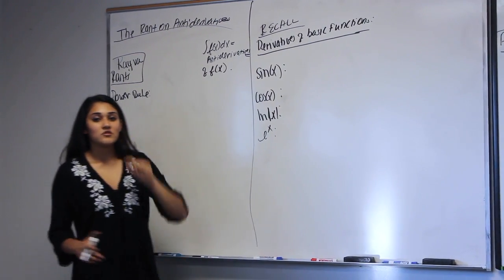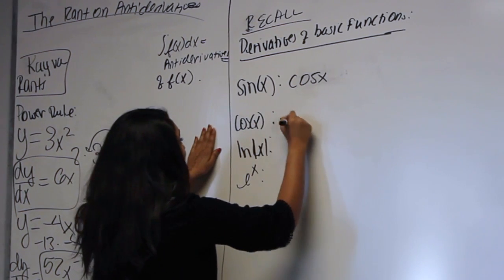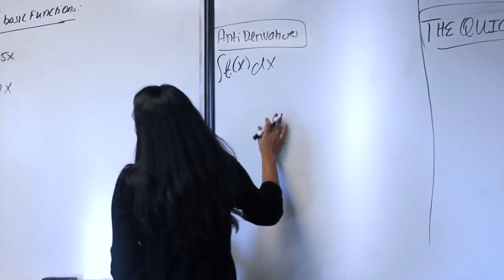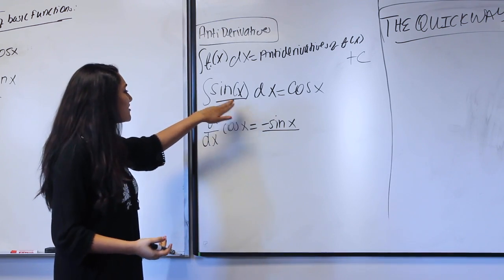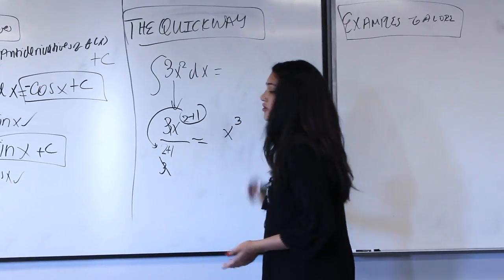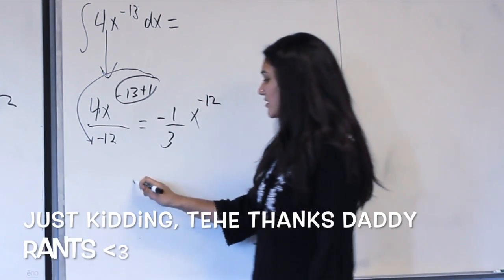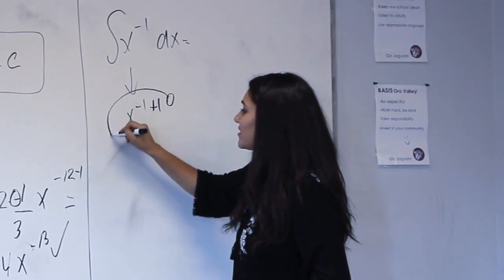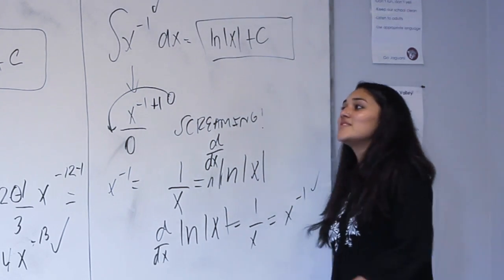Why Antiderivatives/Integrals Are The Coolest Things Ever (This Should Be Funny Because I Tried)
Why Antiderivatives Are the Coolest Things Ever. (This Should Be Funny Because I Tried)